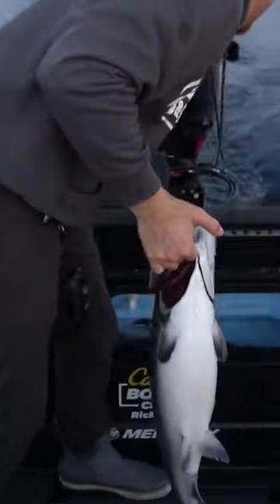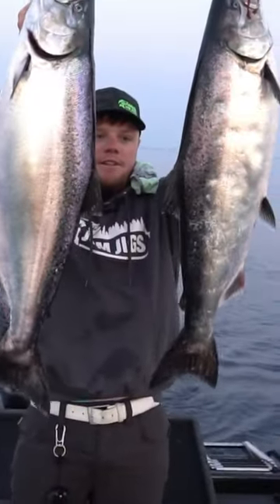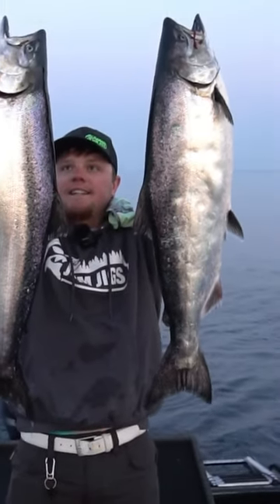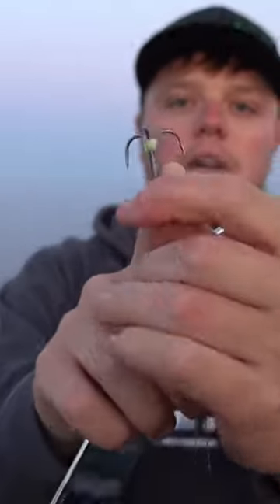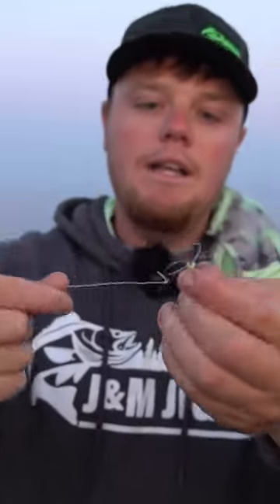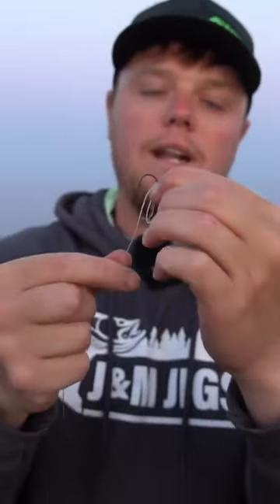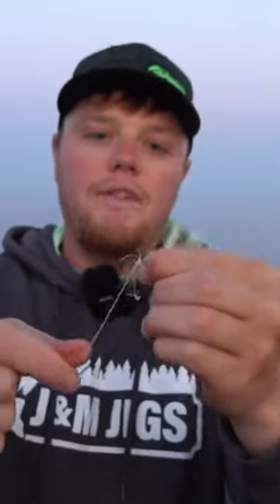How To Use a Flasher Fly Combo for Salmon!